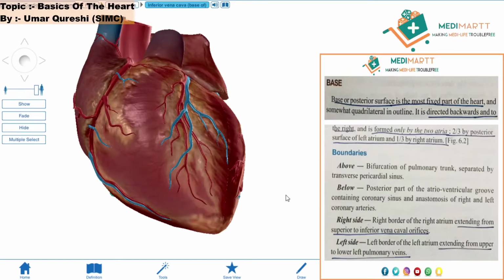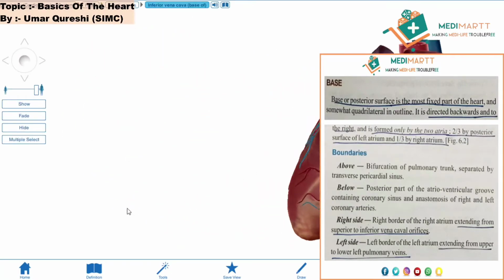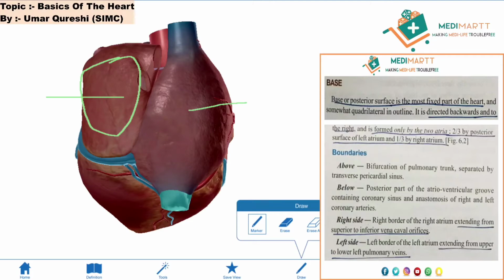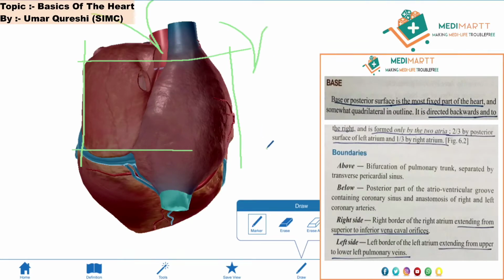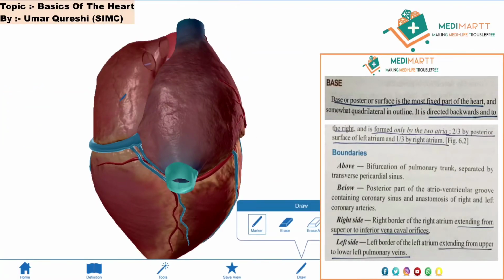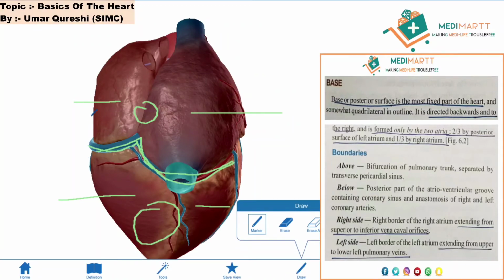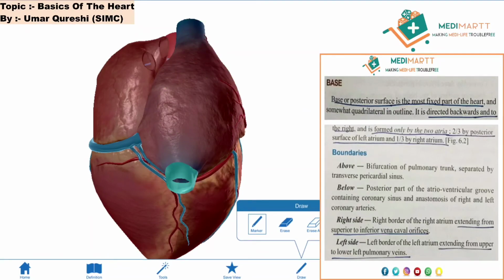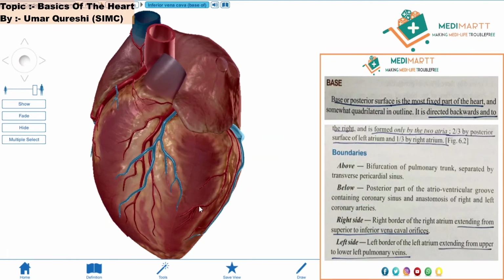Basics of Heart 4 | Anatomy 1st year | Medimartt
This video is a continuation of the previous Series of Basics of Heart and in this we have explained it properly and this is the 4th Video on the basics of Heart.